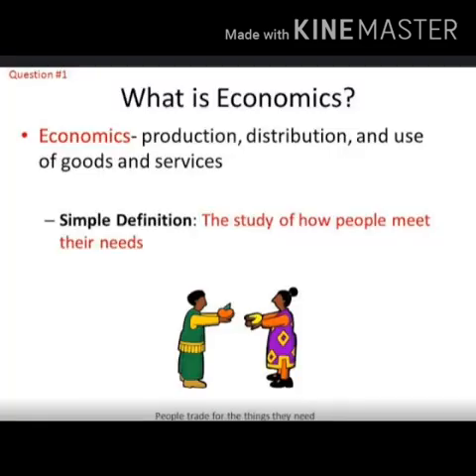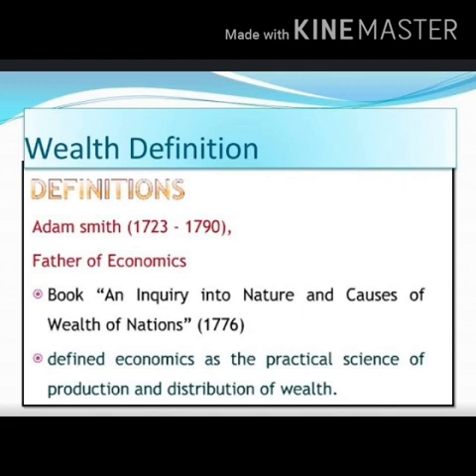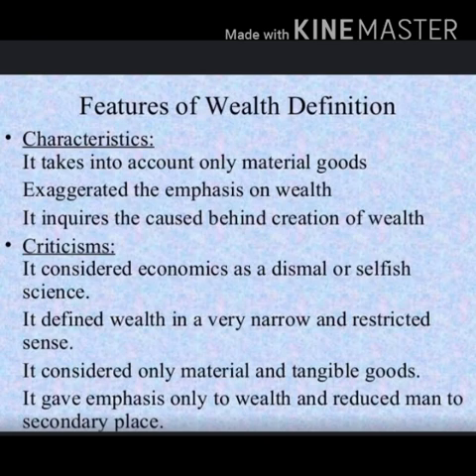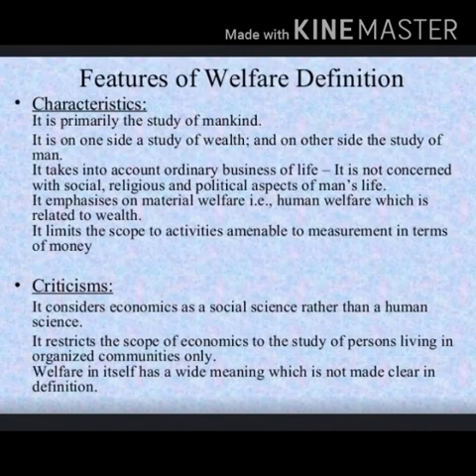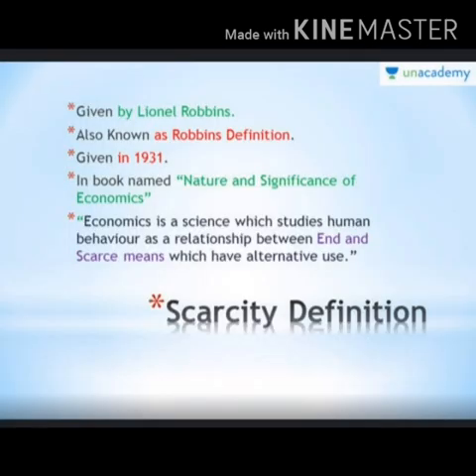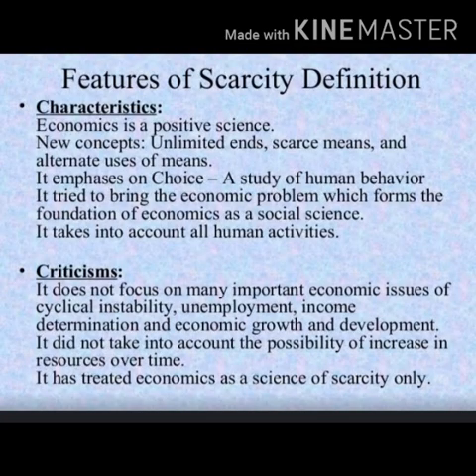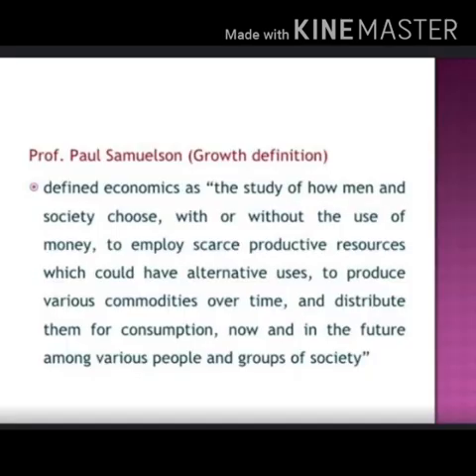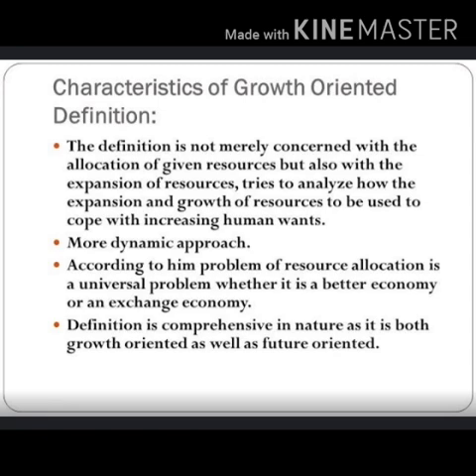KpsG/9/Economics Appl./Ch01 Meaning and Definitions of economics/vid03